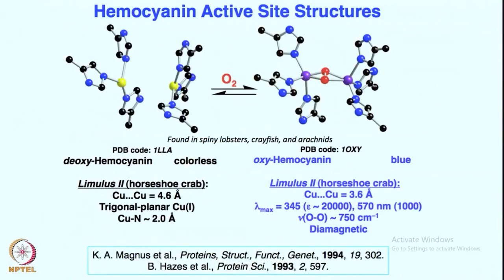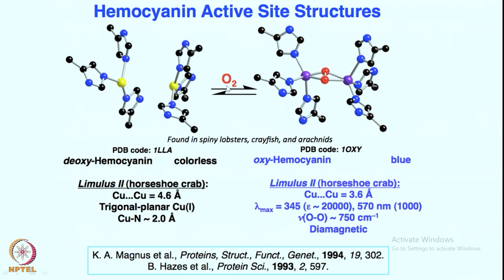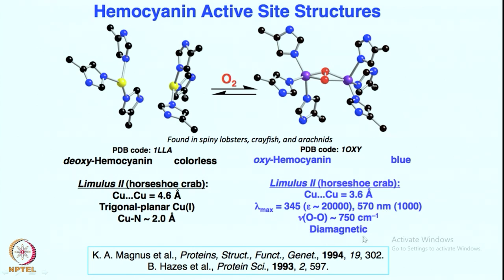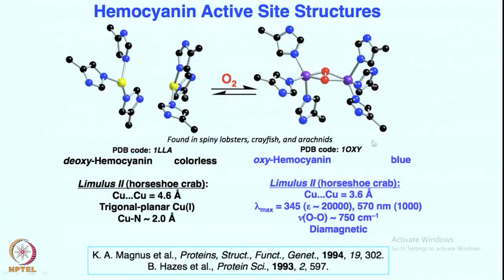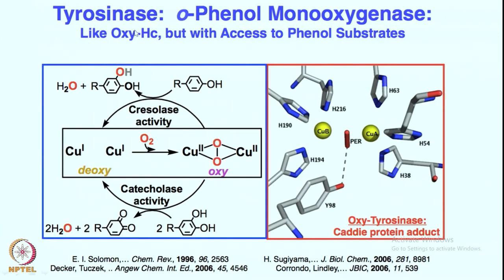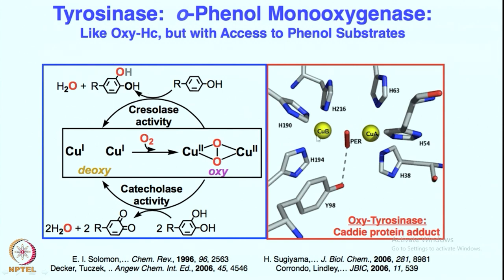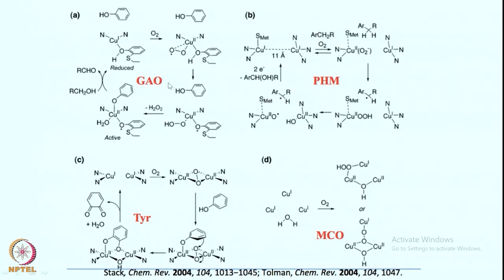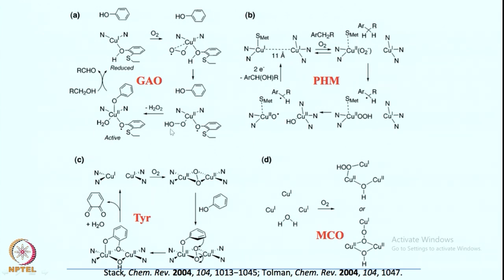Dioxygen reactivity in copper